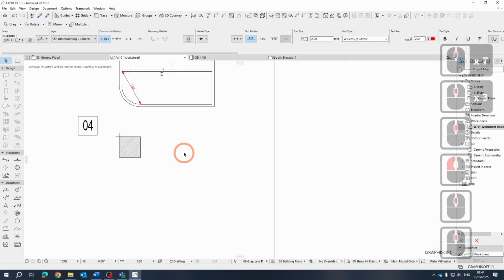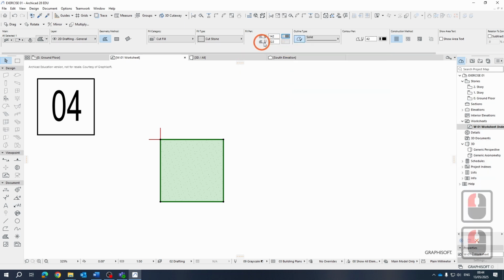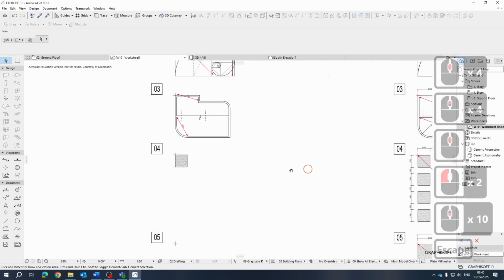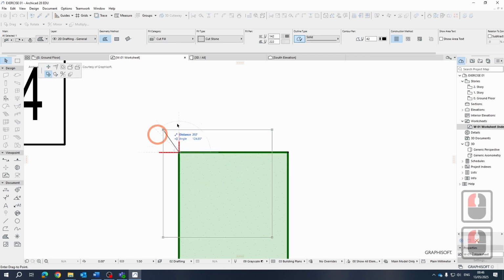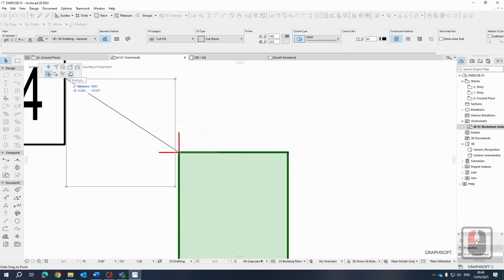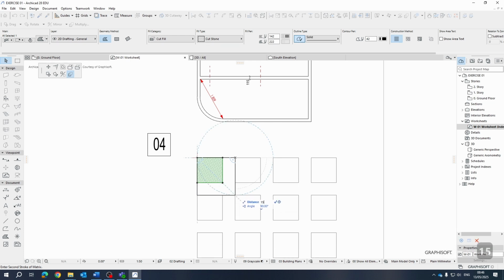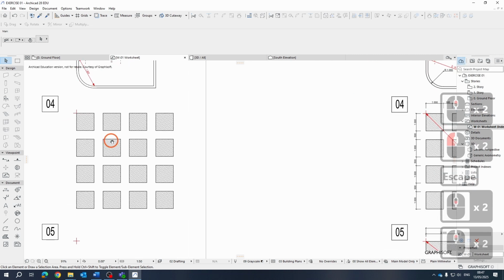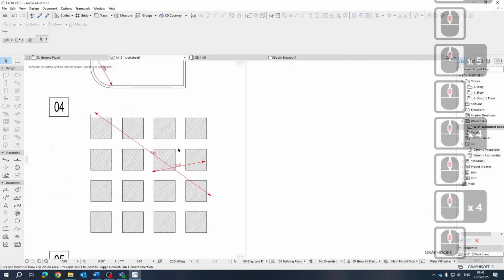ARCHICAD WORKSHOP 1: PART 4